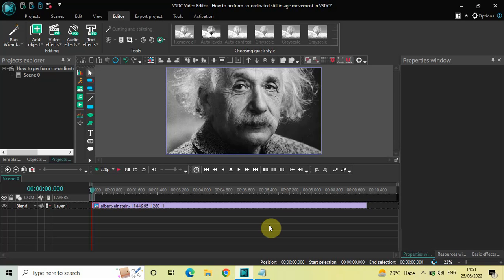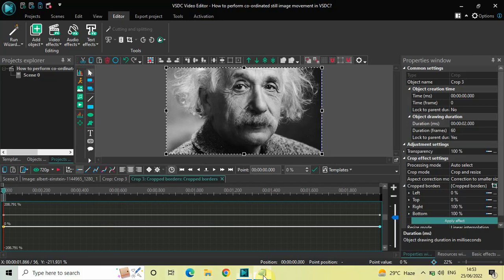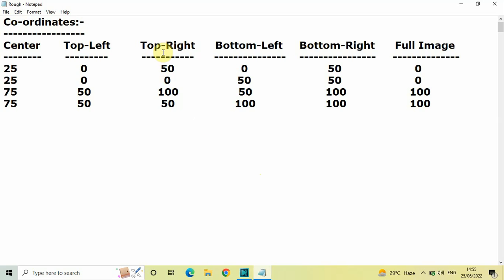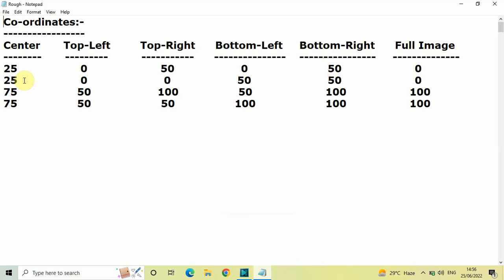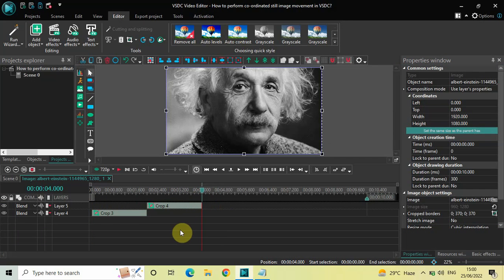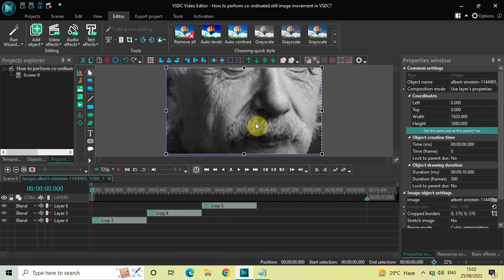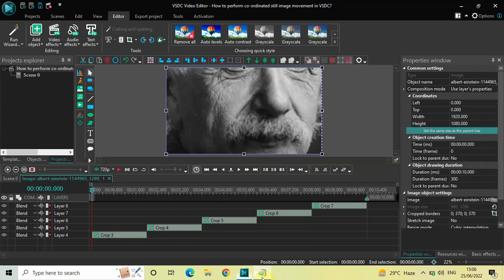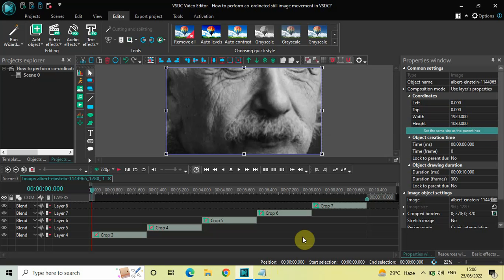How to perform coordinated still image movement in VSDC Free Video Editor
VSDC Video Editor Tutorial - In this video, ,I show you how you can perform coordinated still image movement in VSDC Free Video Editor.

Co-ordinates:-
Center       Top-Left         Top-Right      Bottom-Left     Bottom-Right      Full Image
  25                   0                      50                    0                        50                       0
  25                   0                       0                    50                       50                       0
  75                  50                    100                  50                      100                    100
  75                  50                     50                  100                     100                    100